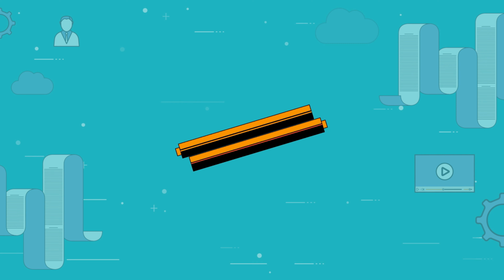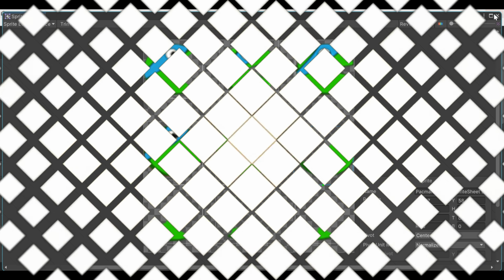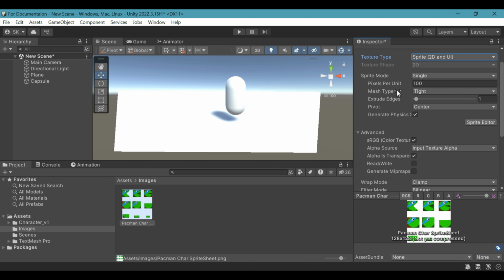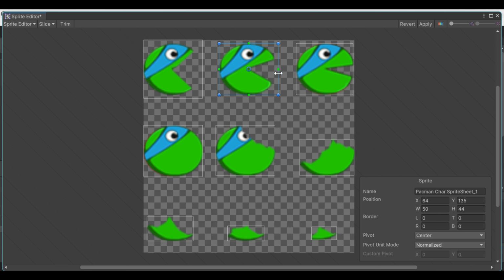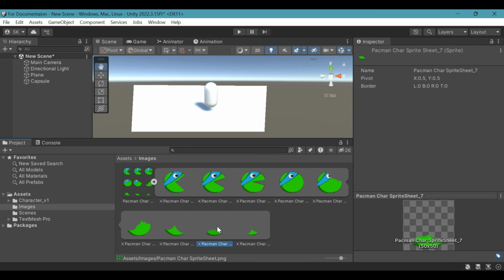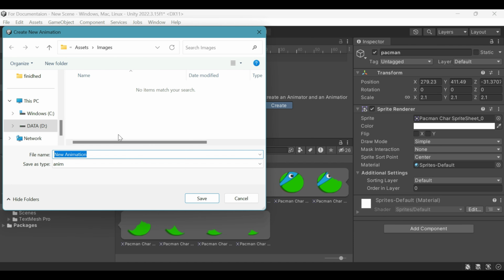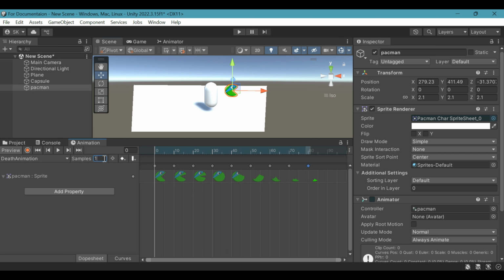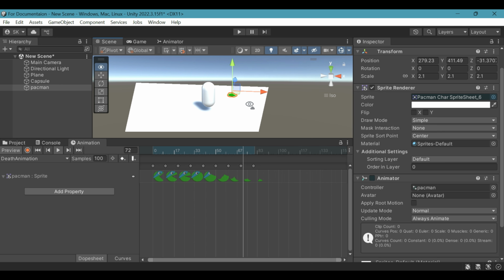Animations in Unity | Chapter - 2 | Creating 2D Sprite Sheet Animations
🎮 *Play Revolution Games* – Explore hundreds of free games.
📚 *Rev Games Academy* – Learn & master game development.

*Our Mission*

*Tutorial Description*

"Sprite sheet animations are essential for creating smooth and efficient 2D character movements in Unity. By using a single texture containing multiple frames, animations like walking, jumping, or attacking can be played seamlessly. Unity’s Animator and Animation components help manage and transition between these animations using keyframes and parameters.

The Sprite Renderer displays the frames, while the Animation Controller organizes different states. Through scripting, animations can be triggered based on player input, making character movement feel responsive. Whether for platformers, RPGs, or side-scrollers, mastering sprite sheet animations is key to fluid and visually appealing gameplay."

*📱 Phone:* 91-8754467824